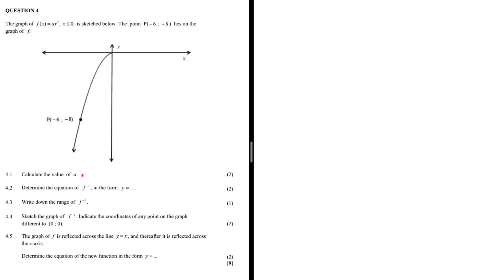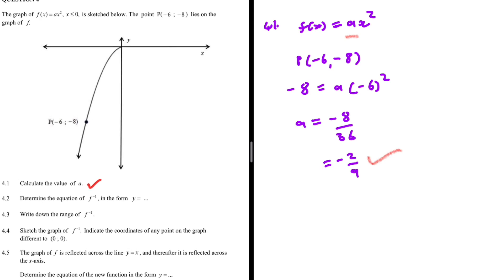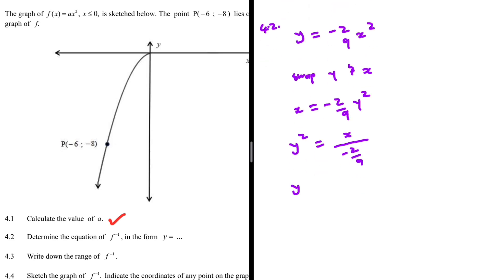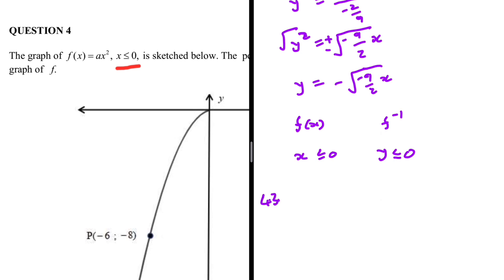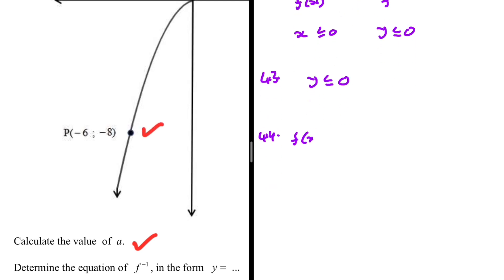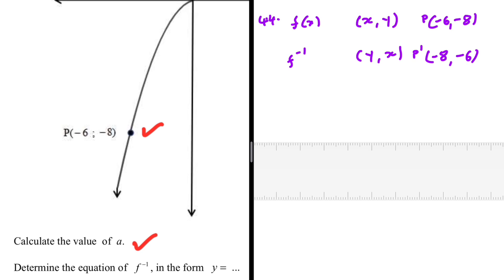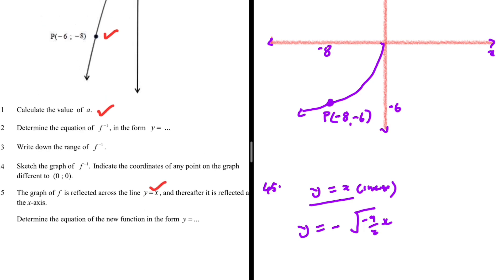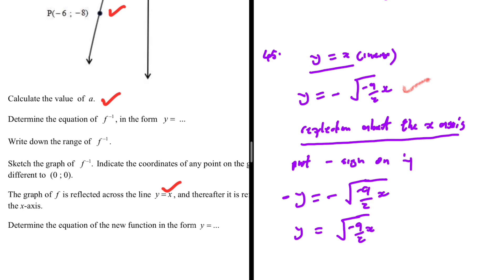Mastering Grade 12 Mathematics Past Papers Like a PRO!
Functions & Graphs Grade 12 Mathematics Prelim 2024